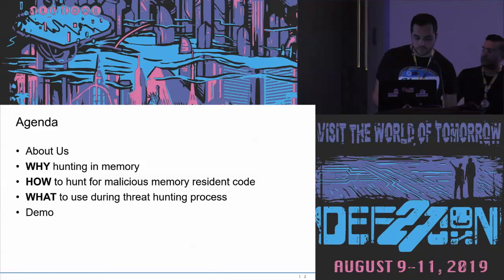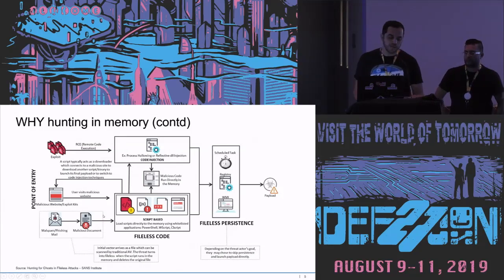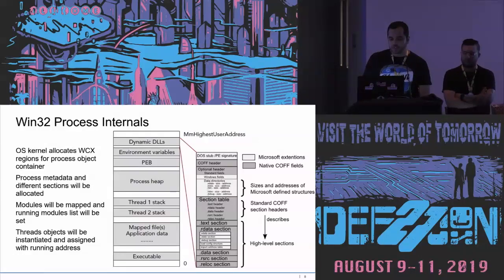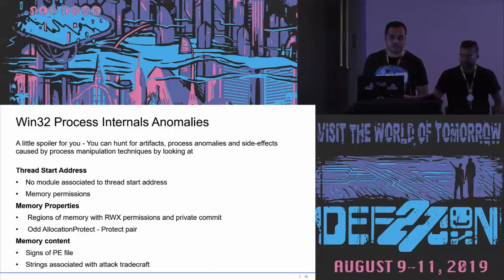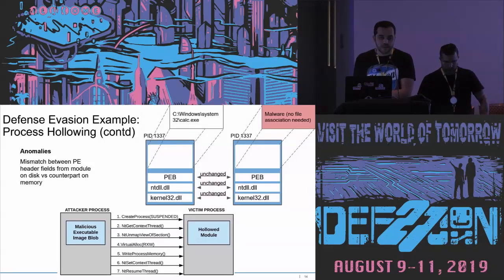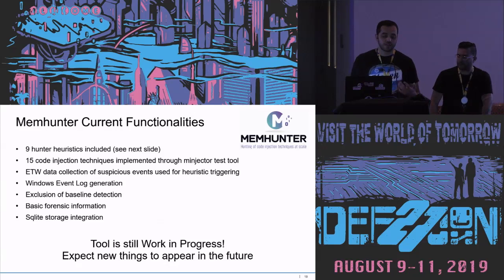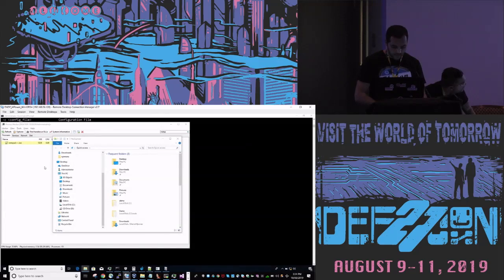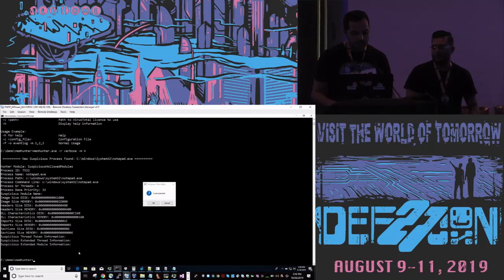Carlos Garay - Memhunter Automated Hunting Of Memory Resident Malware - DEF CON 27 Blue Team Village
Memhunter is an endpoint sensor tool specialized in detecting memory-resident malware.  The detection process is performed through a combination of endpoint data collection and memory inspection scanners. Memhunter automates the detection of memory resident malware at scale. The tool is a standalone binary that, upon execution, deploys itself as a windows service. Once running as a service, memhunter starts the collection of ETW events that might indicate code injection attacks.  The live stream of collected data events is feed into memory inspection scanners that use detection heuristics to down select the potential attacks to the one that represents actual fileless threats. The entire detection process does not require human intervention, neither memory dumps, and it can be performed by the tool itself, at scale, improving the threat hunting analysis process and remediation times.